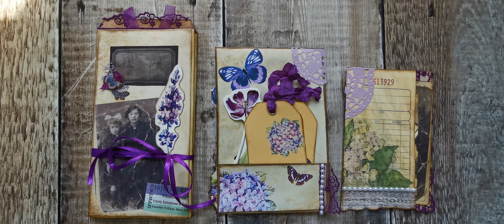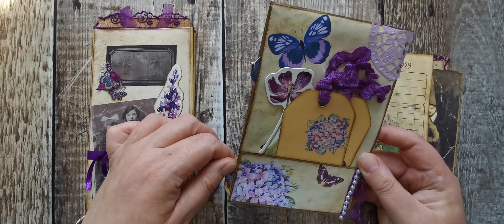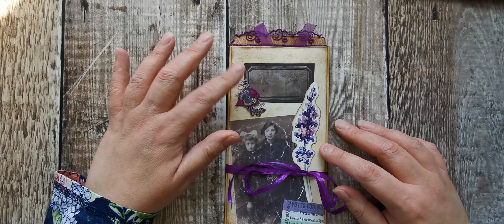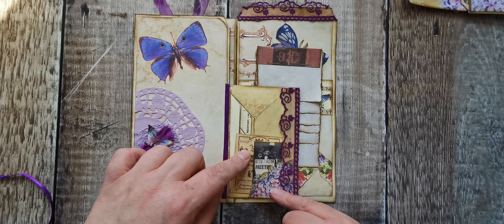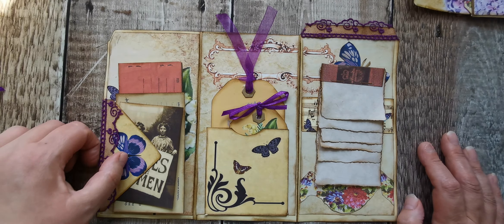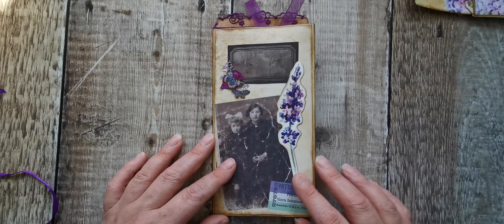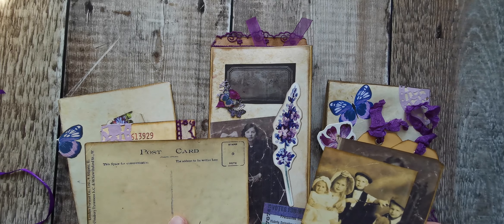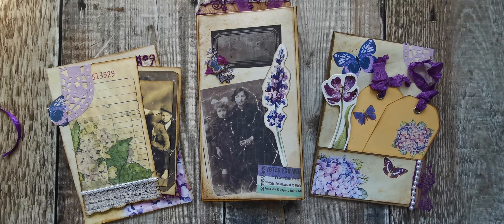Folio - DTP for Ali The Cockney Crafter - Flip through - Junk Journal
Hello There ! I'm Tania from Tatty Treasure. Thank you for joining me.
Today im working with two kits from Ali The Cockney Crafter as my Design Team Project.
I've used "Lily" which is a 20 page digital kit and "Papers Past" an 8 page collection of British Ephemera.
Both kits are available in Ali's Etsy shop

80gsm copier paper
200gsm White Card
200gsm Cream Card